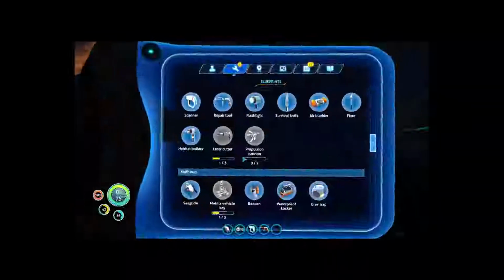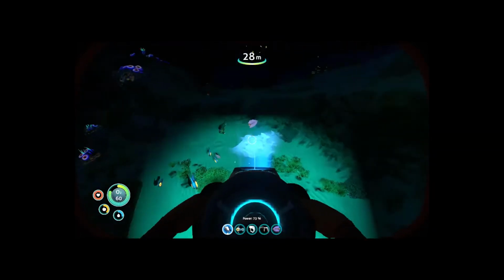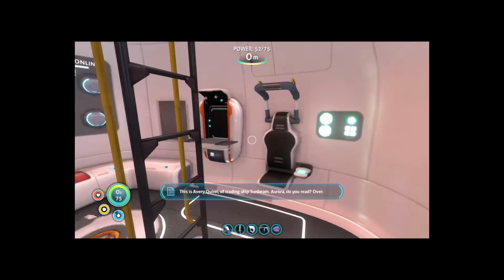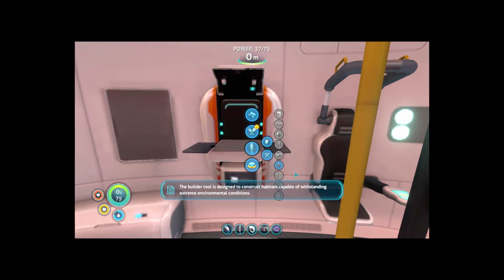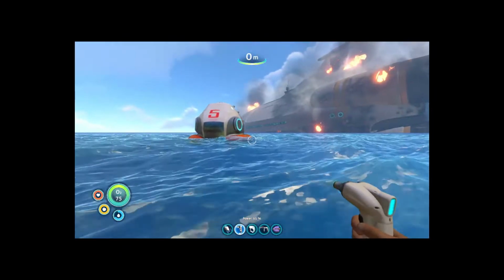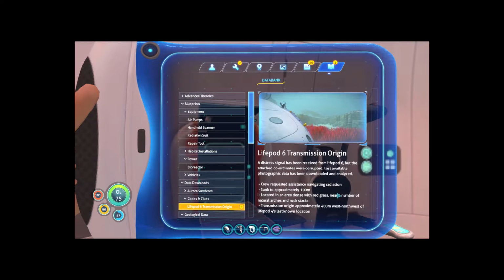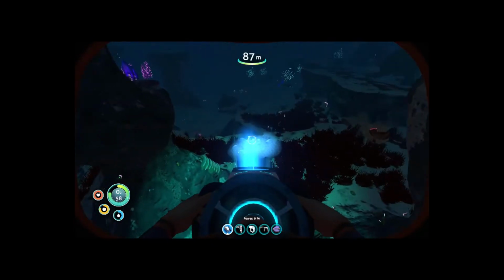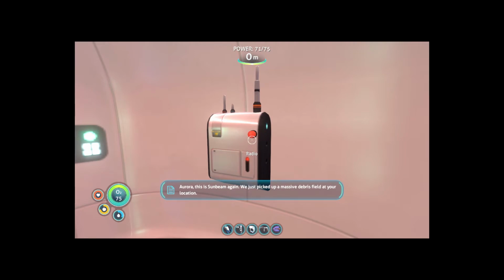SubNautica Part 3 Walkthrough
This is Part 3 of my walkthrough of SubNautica.